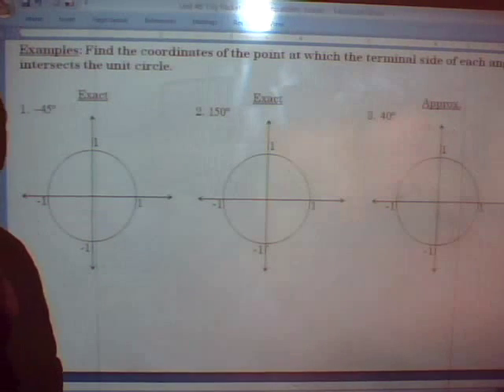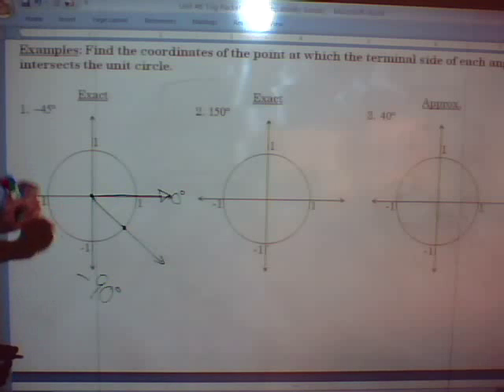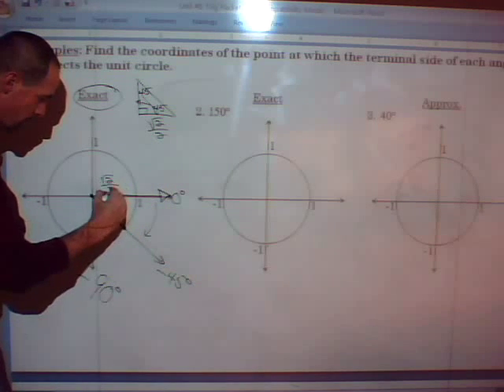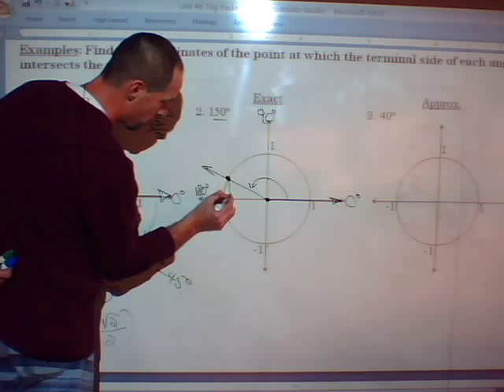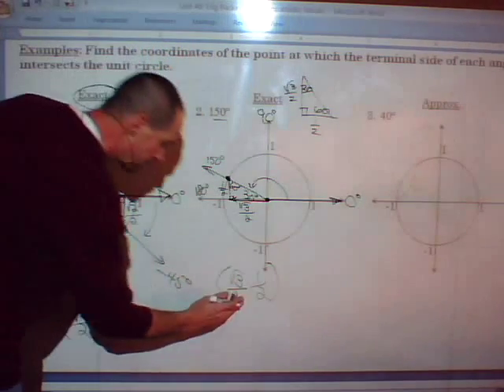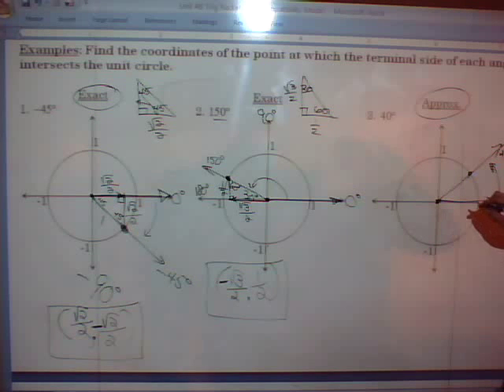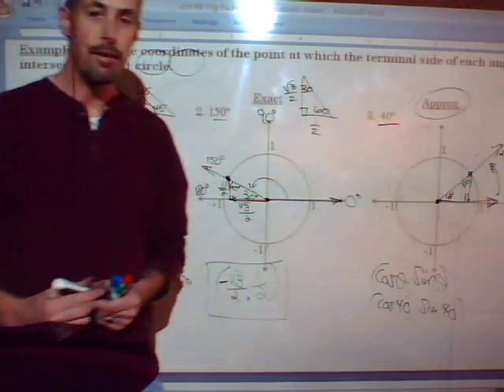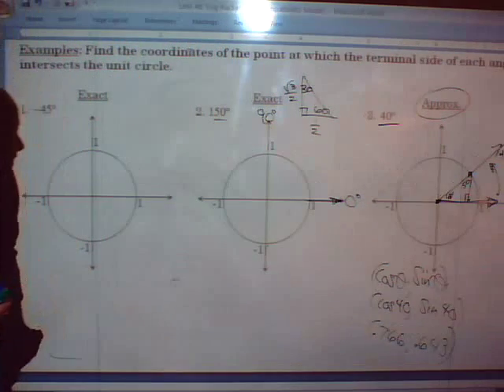6_Unit 8 Lesson 1 Unit Circle - Example Problem #1 to 3 (9 min).wmv